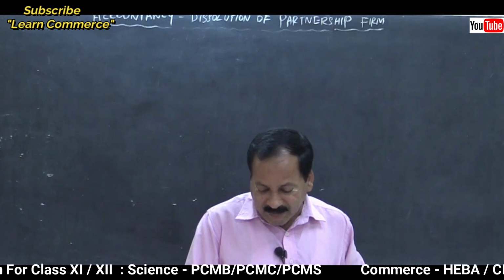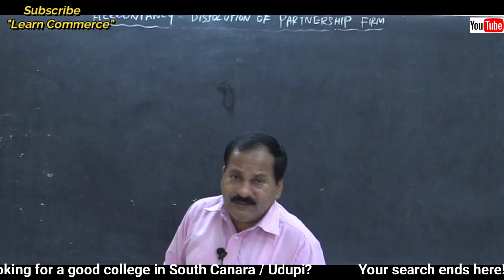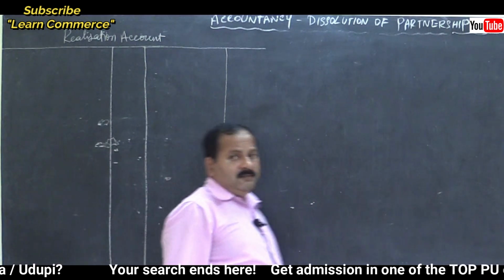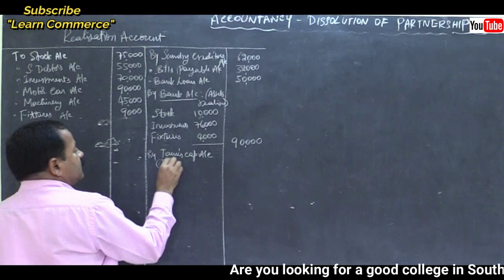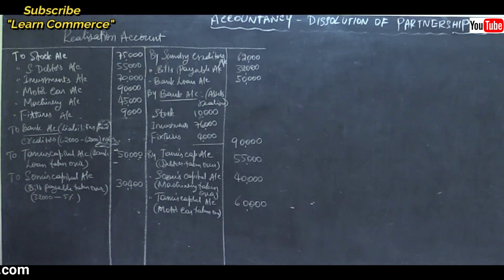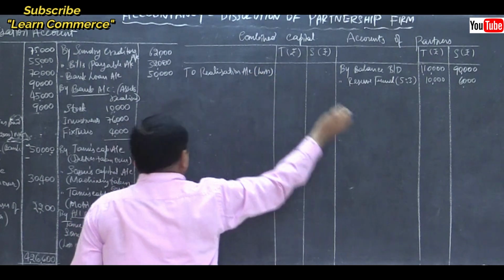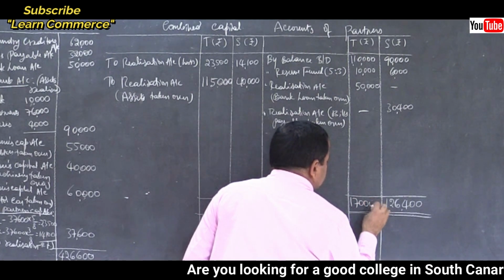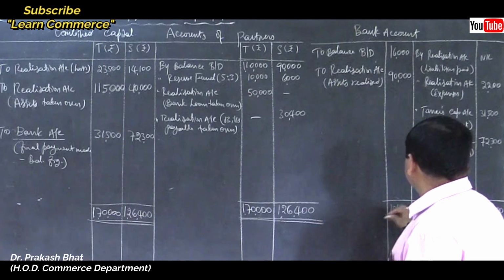Dissolution of the firm Class 12 Accountancy (12 Marks) | Partnership Firm | Dr. Prakash Bhat Udupi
COMMERCE: CEBA/HEBA/EBAS

SCIENCE:  PCMB/PCMC/PCMS